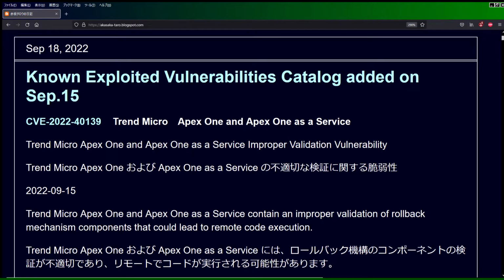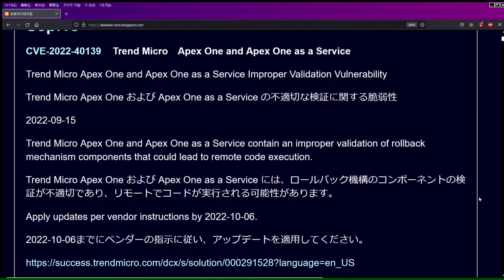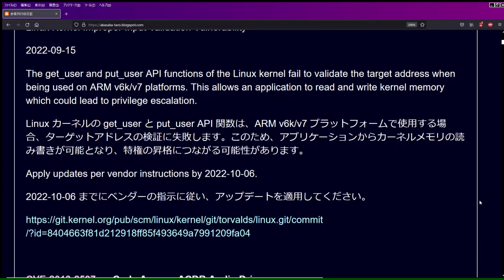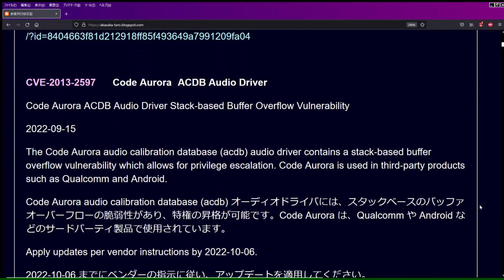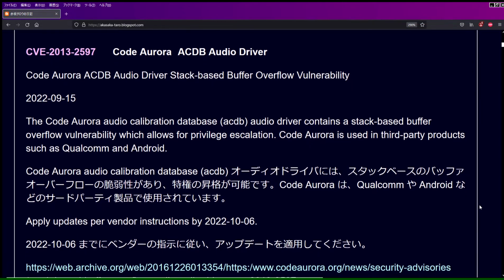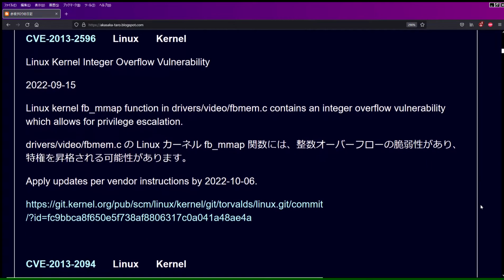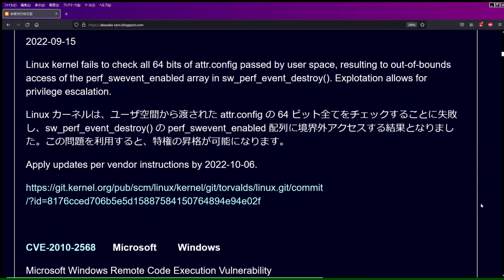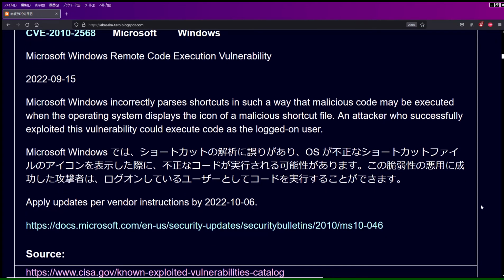Known Exploited Vulnerabilities Catalog on Sep.15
00:00 Prologue
00:18 CVE-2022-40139  Trend Micro Apex One and Apex One as a Service
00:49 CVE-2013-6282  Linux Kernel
01:23 CVE-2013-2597  Code Aurora ACDB Audio Driver
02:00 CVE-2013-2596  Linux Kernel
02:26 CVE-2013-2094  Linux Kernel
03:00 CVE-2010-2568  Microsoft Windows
03:35 Epilogue